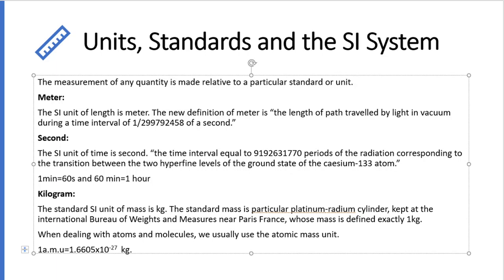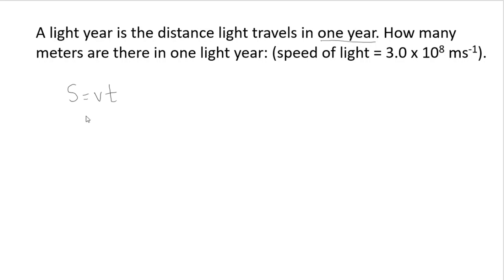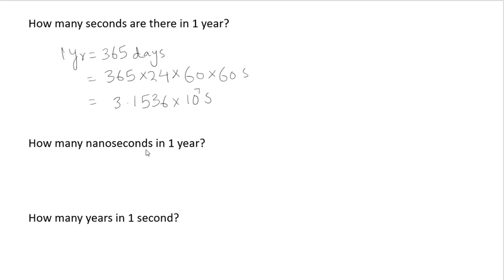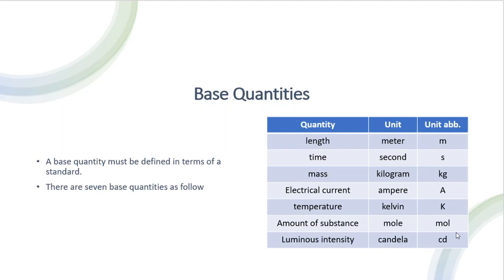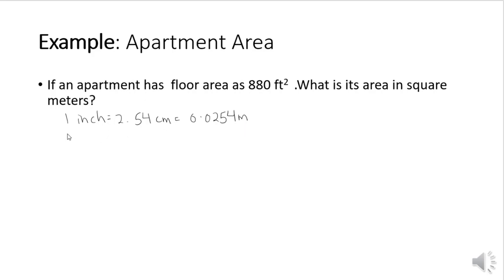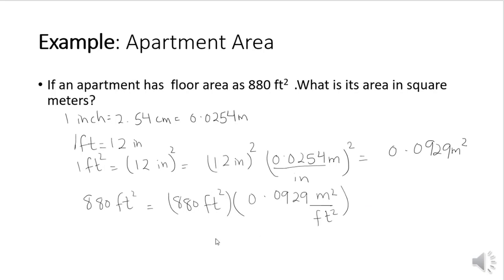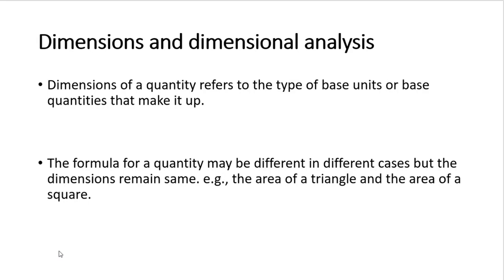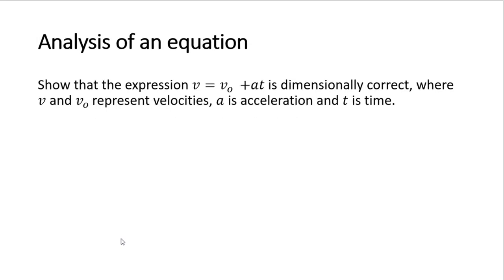SI Units, Base Quantities and Dimensional Analysis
How many seconds are there in one year?